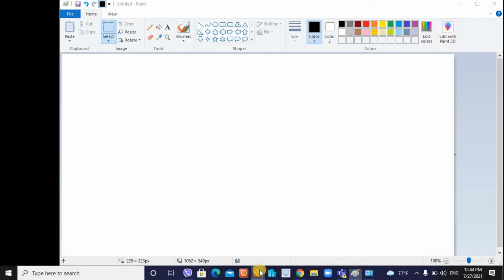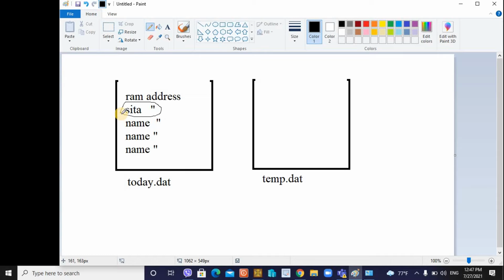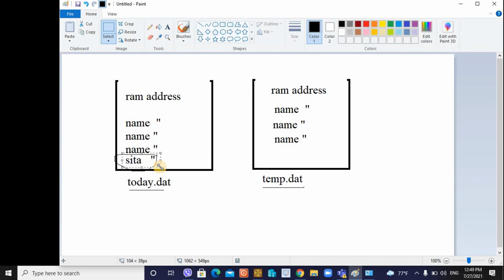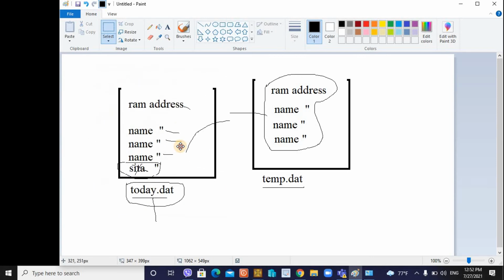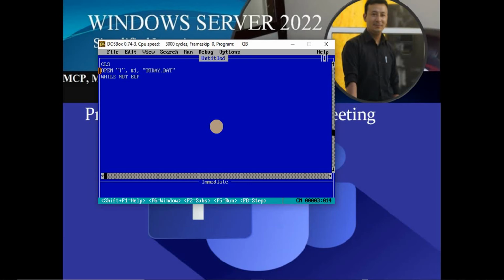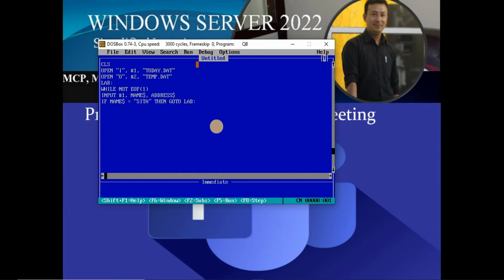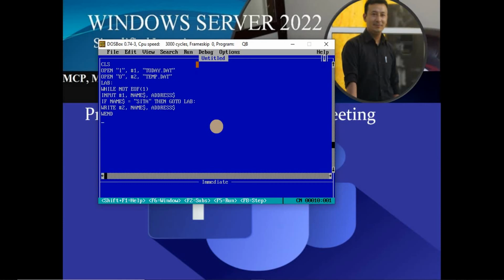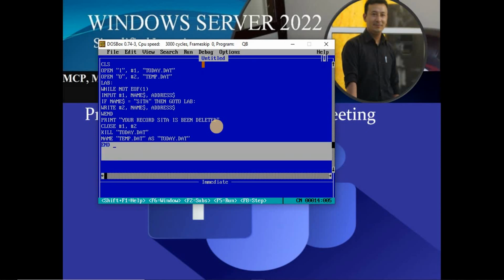07-HOW TO DELETE RECORD FROM SEQUENTIAL DATA FILE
STEP BY STEP GUIDELINE FOR DELETING RECORD IN SEQUENTIAL DATA FILE